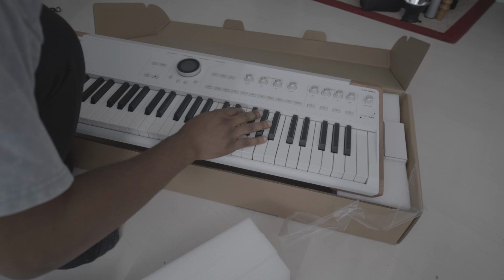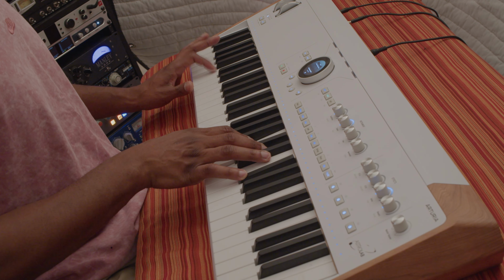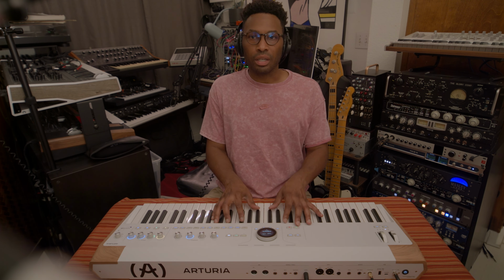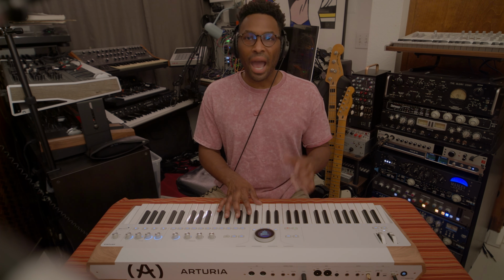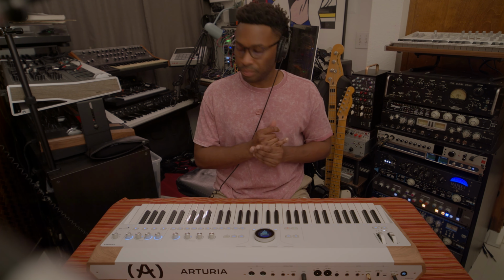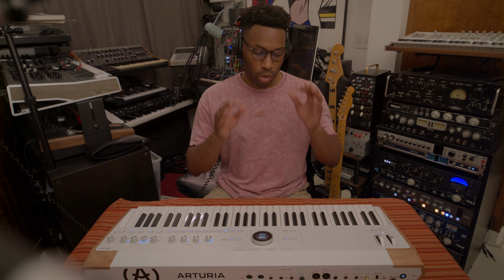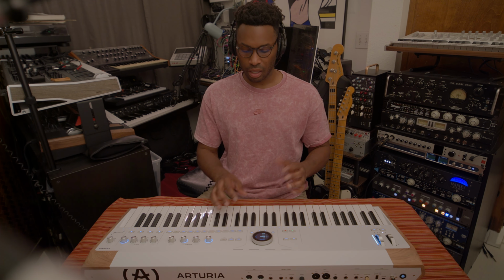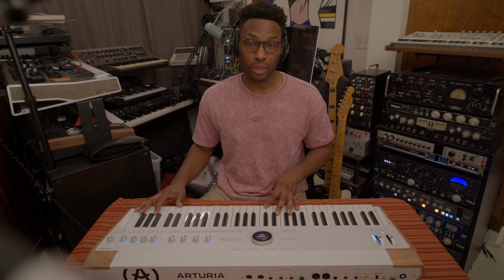Arturia Astrolab - Ok King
*Subjective opinions within, those who do not understand subjective opinion may be excused lol*

*100% music in this video composed/produced by me.

Remember, pick what's best for you, the Arturia Astrolab is an amazing piece of hardware, BUT, I've owned and played quite possibly every live keyboardists keyboard and so some of the things I say will seem knit picky, but the Astrolab I feel is positioned as the perfect hybrid... it's less aimed at the touring player, but more at the performer player/producer player... someone who is keen on hearing the magic of the studio on the stage.

That said, yes, this is from a live players perspective, I'm not a journalist or enjoy being a highly technical reviewer, those videos will be available, as a musician this is from my POV as to what works and what doesn't